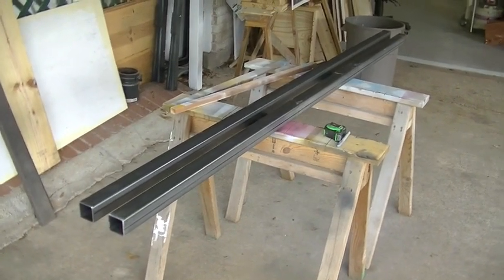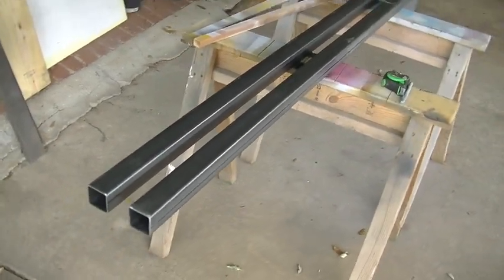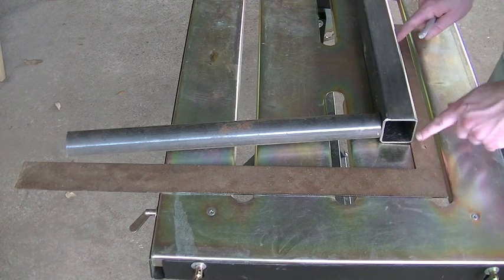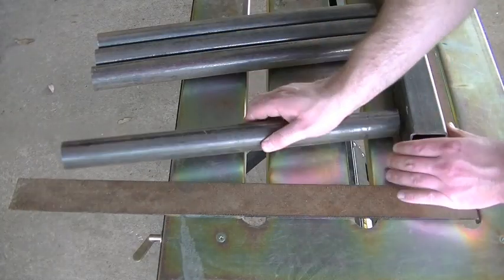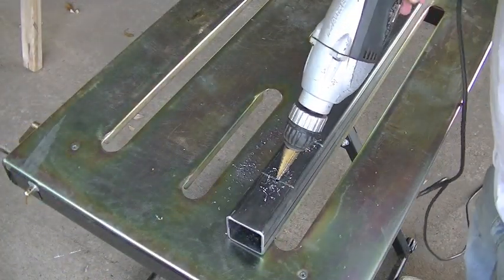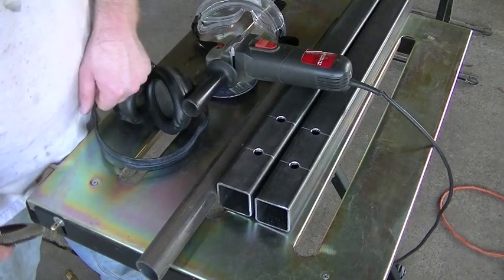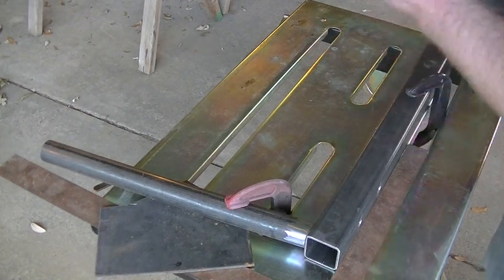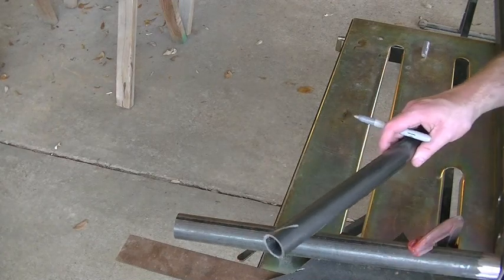PART 1 FABRICATING & MIG WELDING BOAT CRADLES | Sailboat lifting cradles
This video demonstrates how I fabricated and MIG welded a pair of sailboat lifting cradles for a gentleman to raise his small sailboat out of White Rock Lake in Dallas, Texas.  The material I used was 2"x2" .125" wall square tubing and 1.5" diameter HREW .125" wall round tube.  I also used some 1/2" diameter hot rolled round bar to build a truss for extra support.